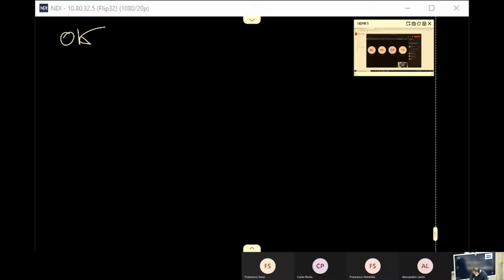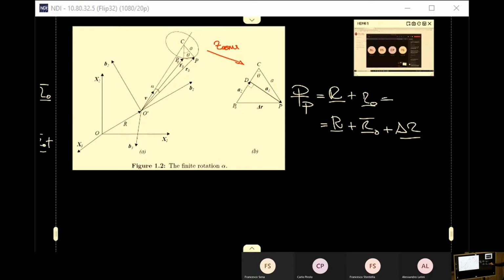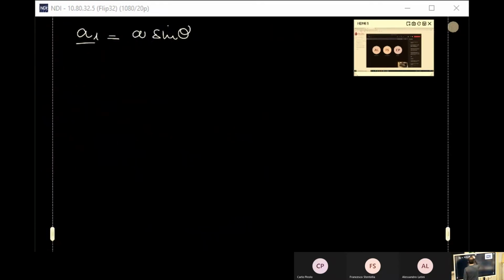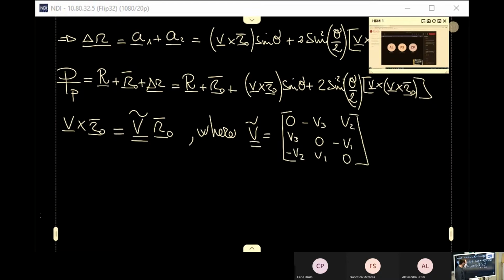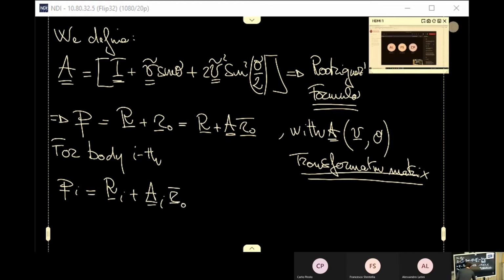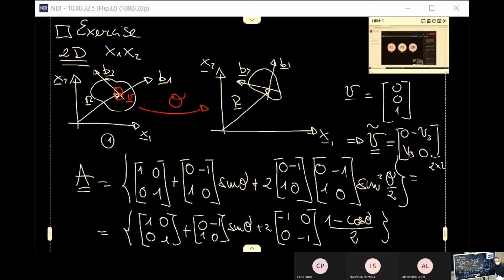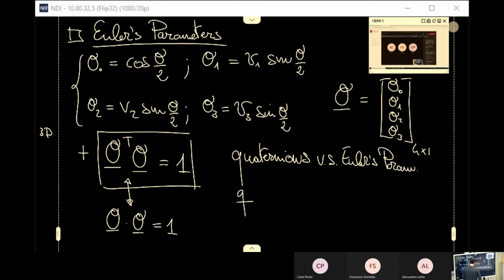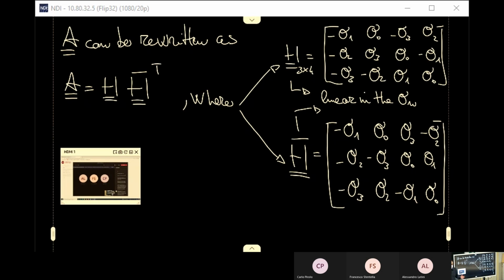MBSS Lecture2 2022 02 24